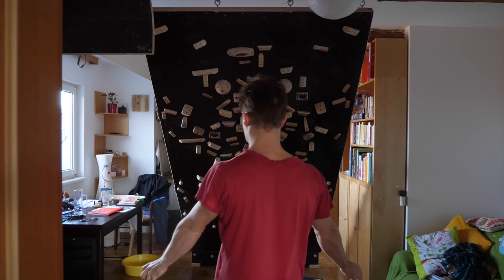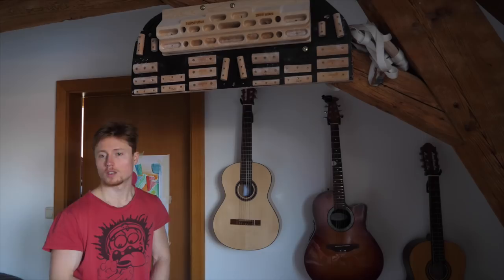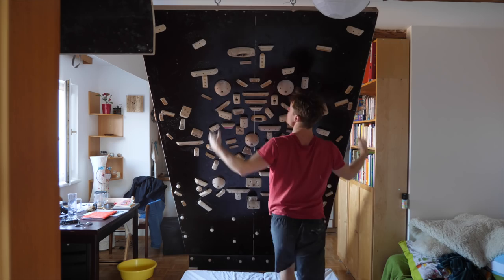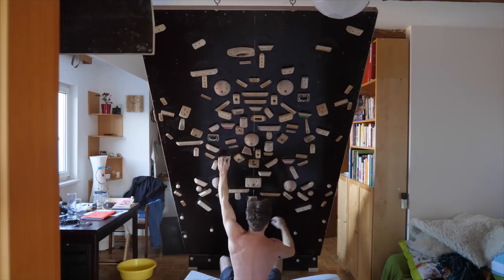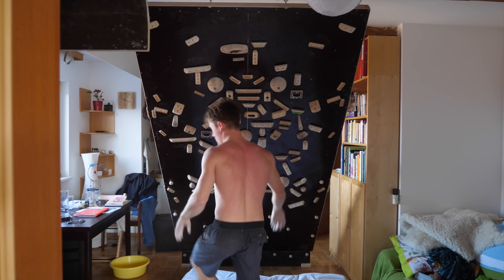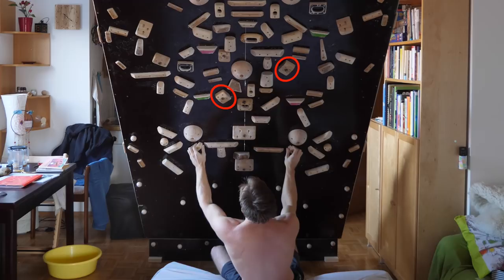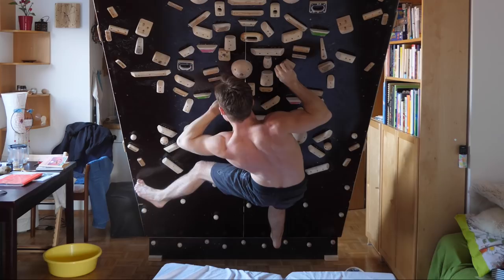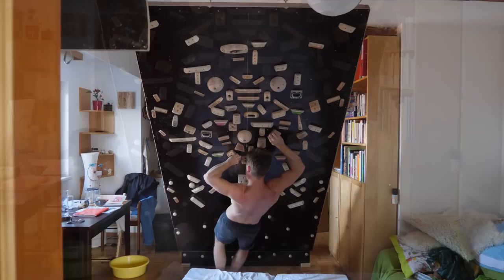Structure of My Typical Home Wall Session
Recently I documented what I would call My Current Typical Home Wall Training Routine, the current emphasis is Max Strength. So I thought I'd cover another FAQ.

Structure of My Typical Home Wall Session by Mani the Monkey

, thanks!

For those interested in Nutrition:
I wrote a little E-book about my Take on Diet, Health and Weight Loss including example Meal Plans (currently unavailable because I need to update a few lessons learned)